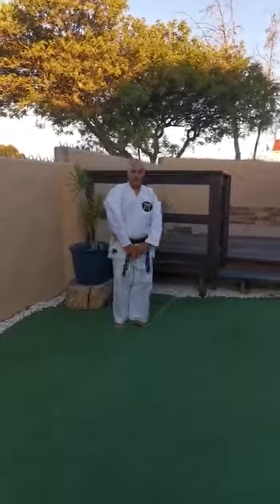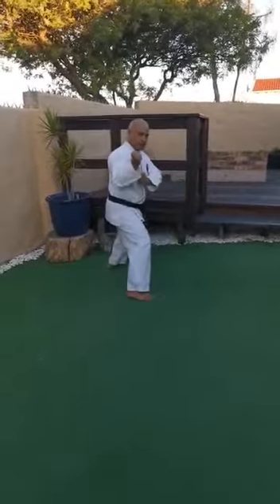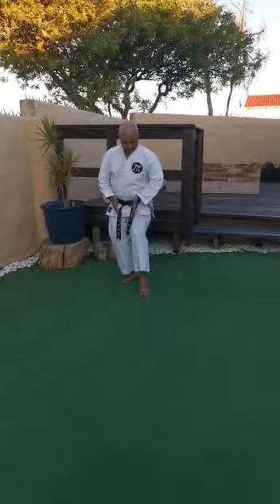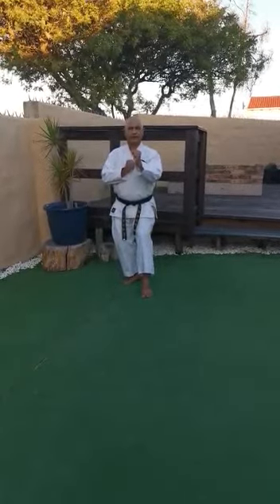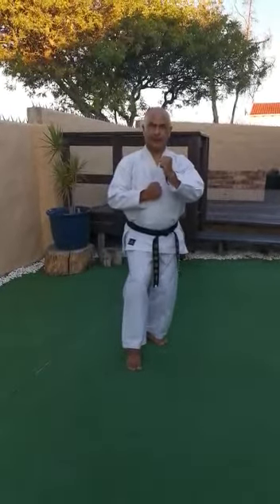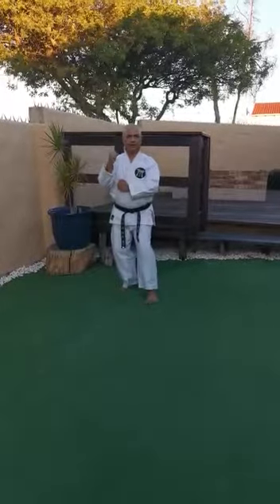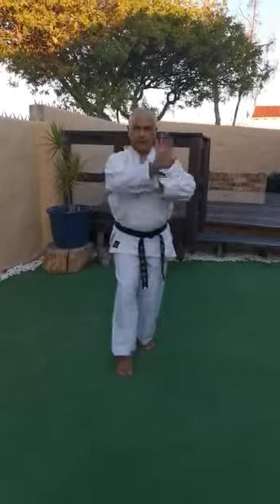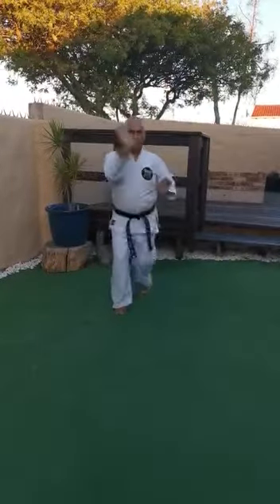28 April 2020 lesson Video 7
Video from LR9